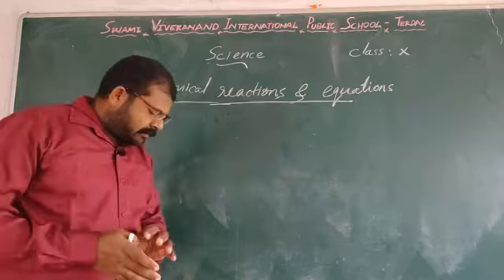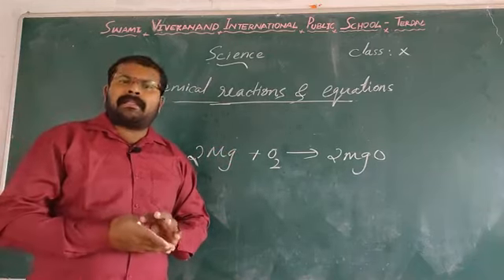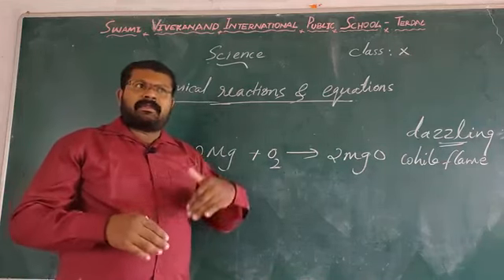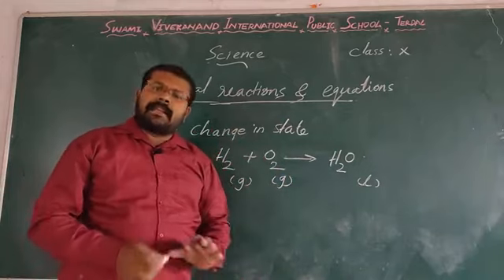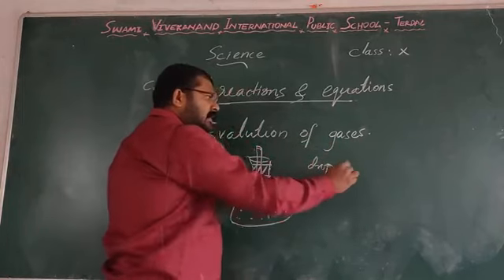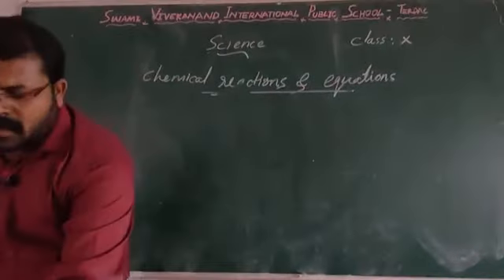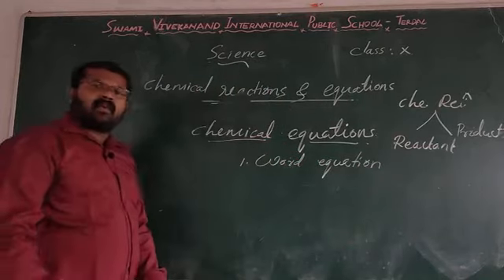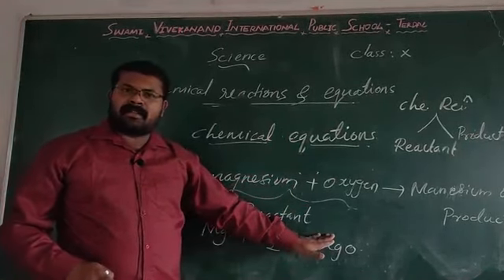Chemical reaction and equations